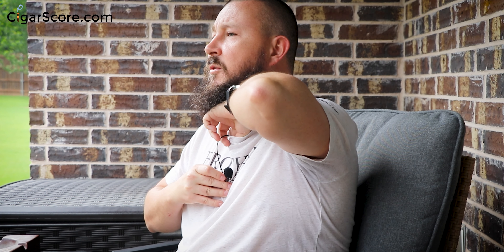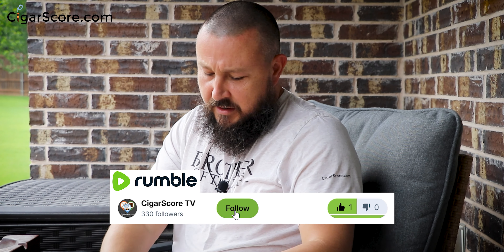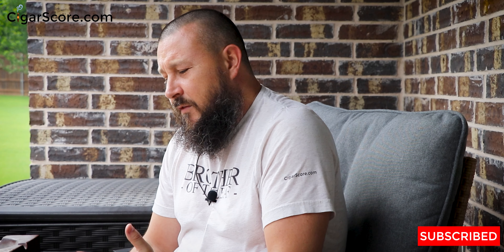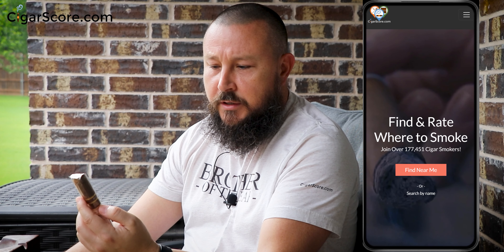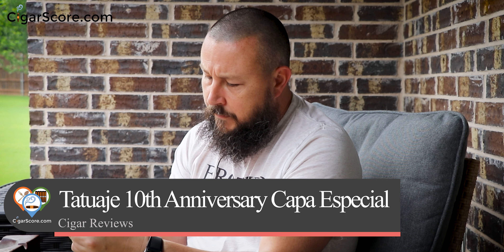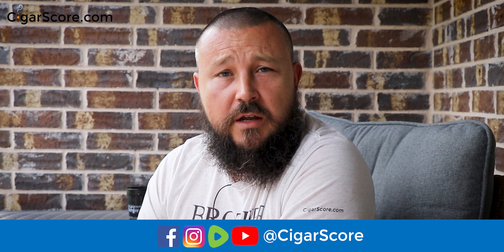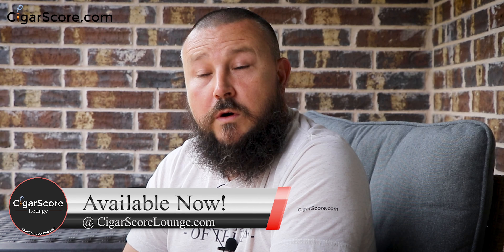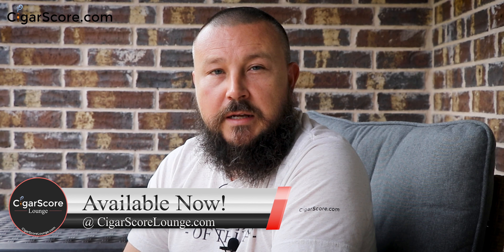A TART GIFT. The TATUAJE 10th Anniversary Capa Especial Robusto - CIGAR REVIEWS by CigarScore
00:00 Intro
01:18 Welcome
03:11 First Impressions
05:30 Cigar Specs
06:51 Smoking
09:14 Final Thoughts
10:04 CigarScore Reveal
11:33 Outro
12:28 Updates

_Humidification:
Cigar Oasis

Main Camera
Travel Camera
Favorite lens